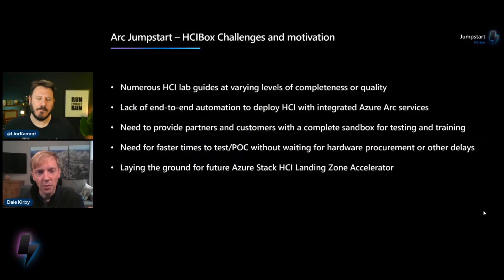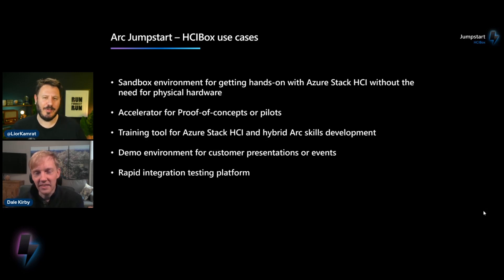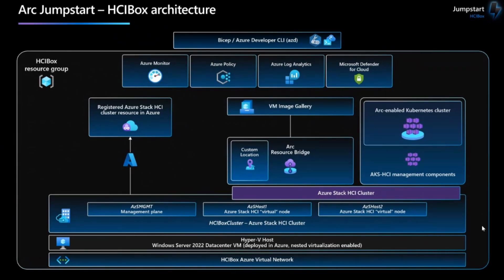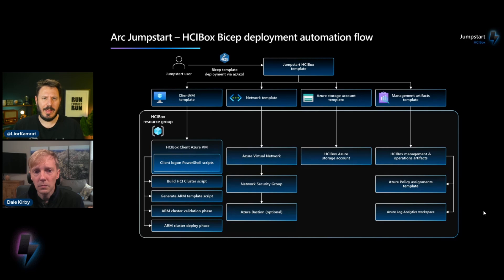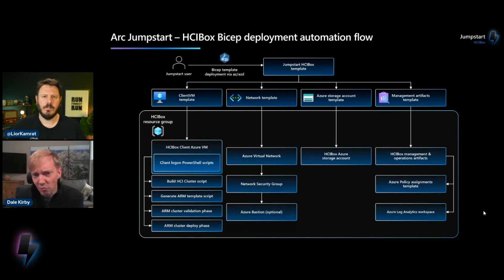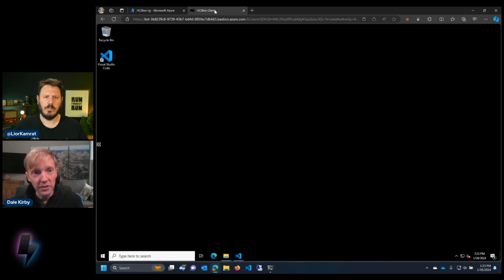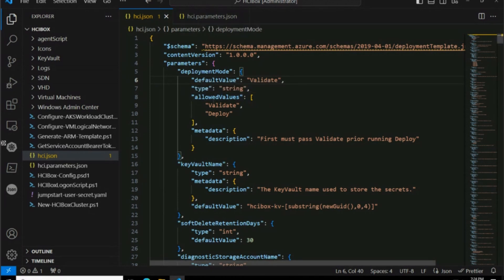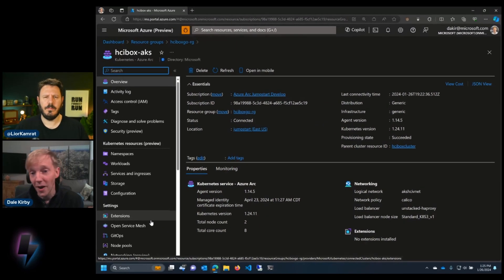Jumpstart HCIBox 23H2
We finally released Jumpstart HCIBox 23H2!
This solution is for all of you Azure Stack HCI enthusiasts!

Check out the Arc Jumpstart ⚡

(I guess it's X now 🤷‍♂️)